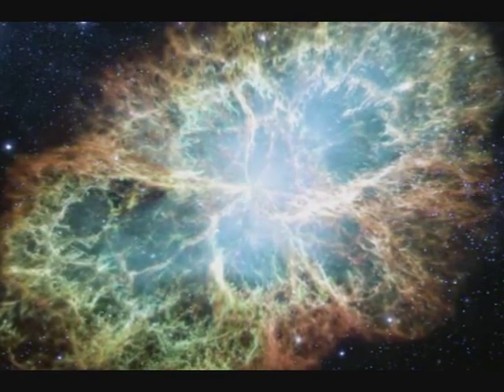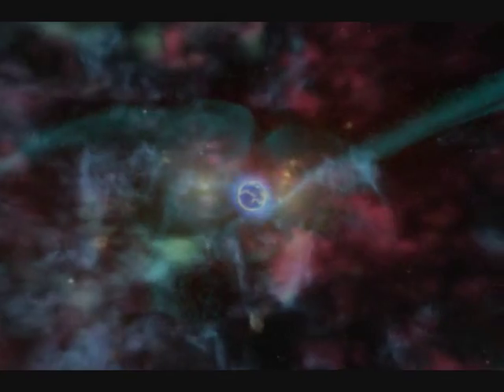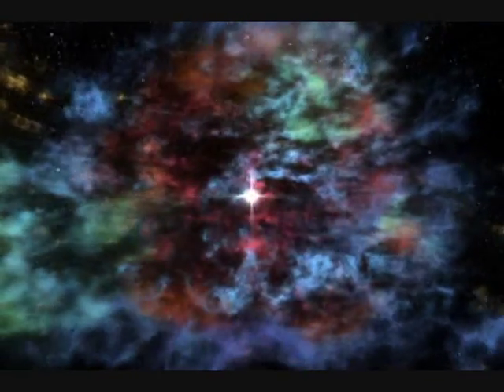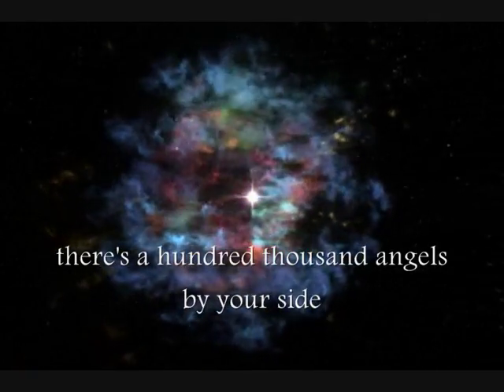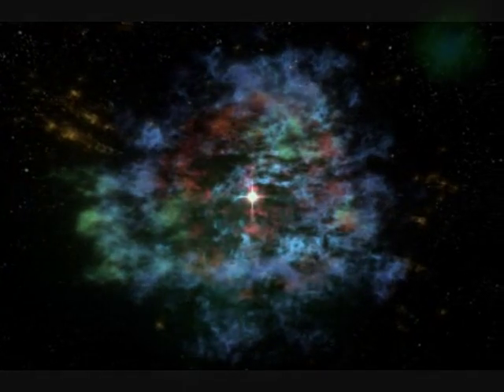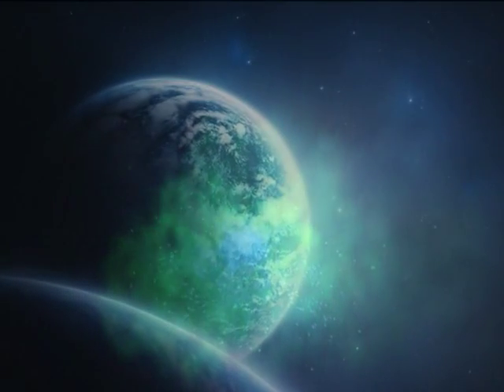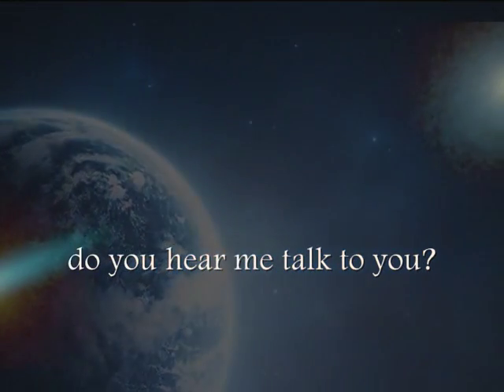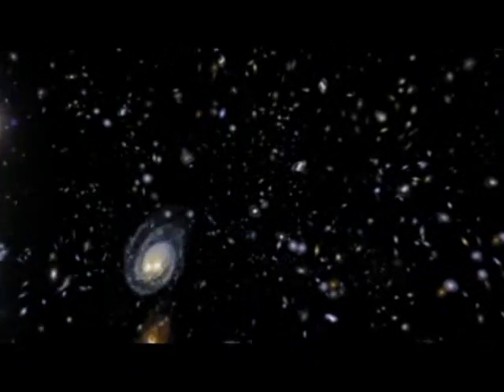A Hundred Thousand Angels by Bliss with Nasa space clips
For angels and stargazers.

Space clips courtesy of Nasa and the Chandra Observatory.
Original text at the beginning taken from the poem 'Didn't you Hear?' by Indigo.